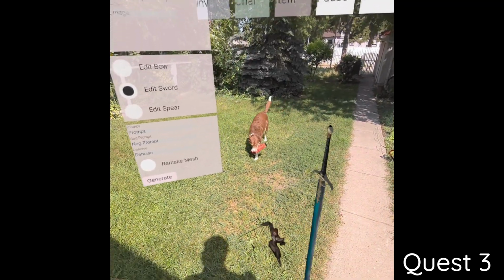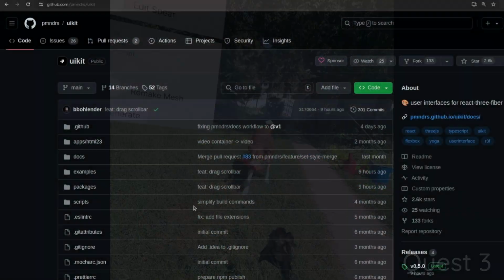One UI for both Quest 3 and Mobile.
Let's make some UI for mobile AR and passthrough AR at the same time!